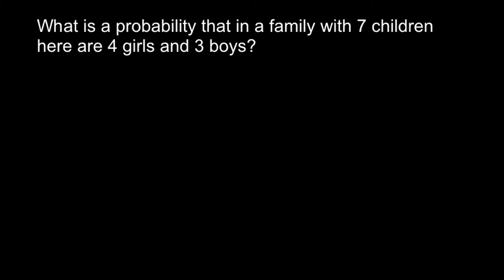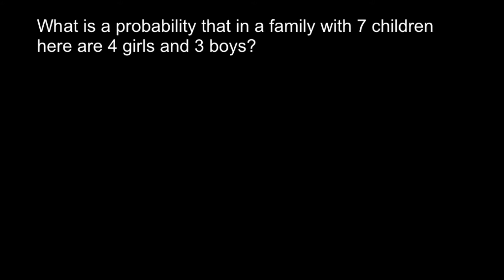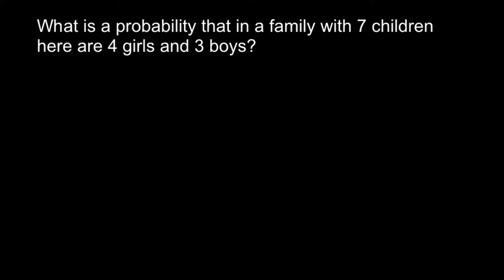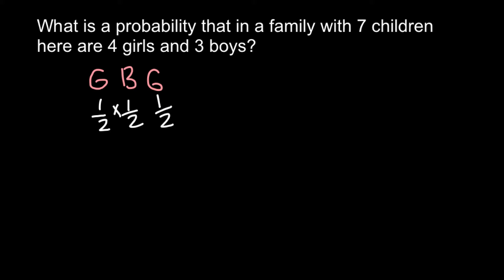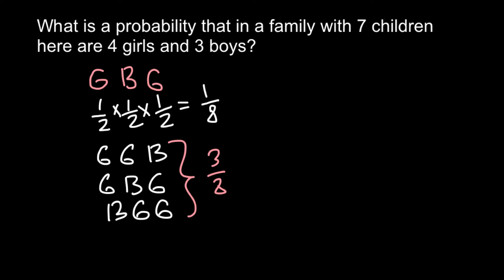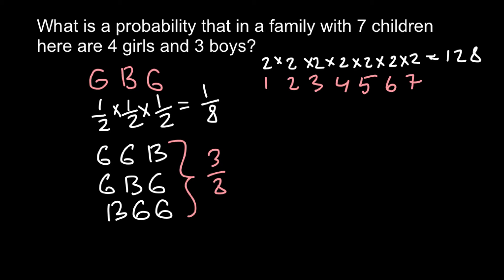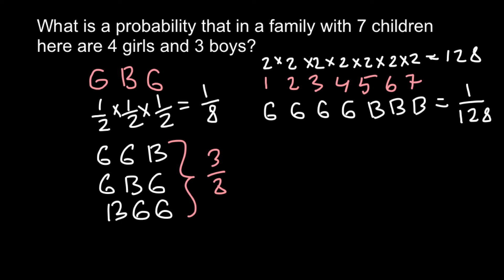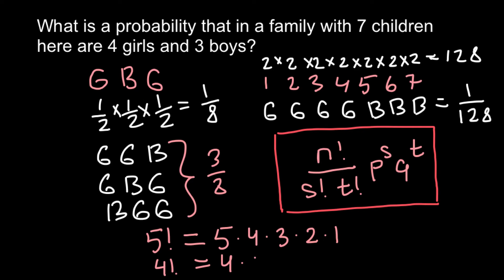How to solve Genetics Probability Problems (ADVANCE LEVEL)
In mathematics, the factorial of a non-negative integer n, denoted by n!, is the product of all positive integers less than or equal to n. For example,

5!=5 times x 4 times x 3 times x 2 times 1=120
The value of 0! is 1, according to the convention for an empty product.

The factorial operation is encountered in many areas of mathematics, notably in combinatorics, algebra, and mathematical analysis. Its most basic occurrence is the fact that there are n! ways to arrange n distinct objects into a sequence (i.e., permutations of the set of objects). This fact was known at least as early as the 12th century, to Indian scholars. Fabian Stedman, in 1677, described factorials as applied to change ringing. After describing a recursive approach, Stedman gives a statement of a factorial (using the language of the original):

Now the nature of these methods is such, that the changes on one number comprehends [includes] the changes on all lesser numbers, ... insomuch that a compleat Peal of changes on one number seemeth to be formed by uniting of the compleat Peals on all lesser numbers into one entire body;

The notation n! was introduced by Christian Kramp in 1808.

The definition of the factorial function can also be extended to non-integer arguments, while retaining its most important properties; this involves more advanced mathematics, notably techniques from mathematical analysis.